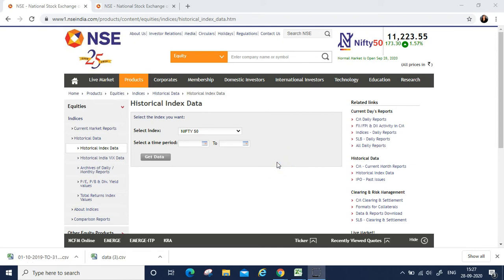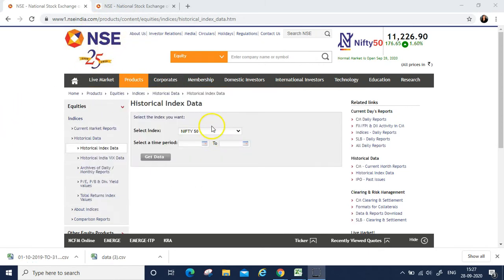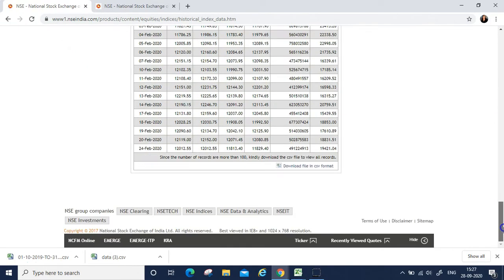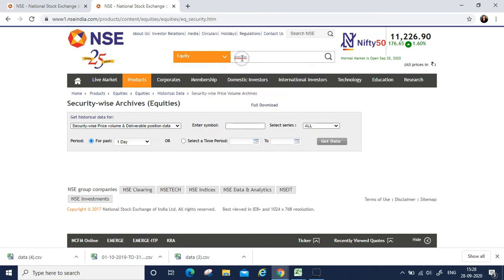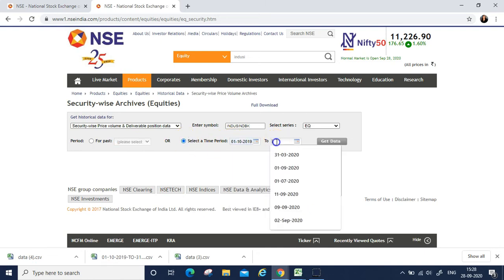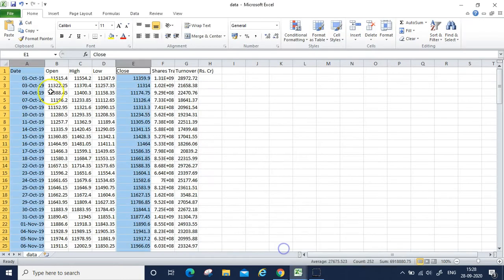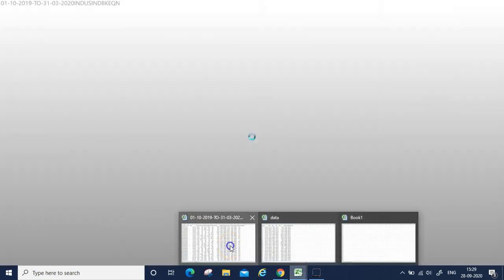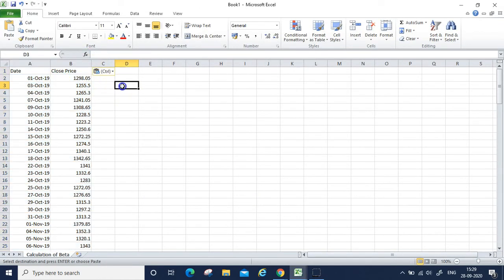Beta in Excel 1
Calculation of Beta in Excel